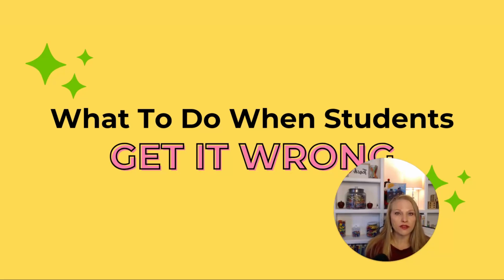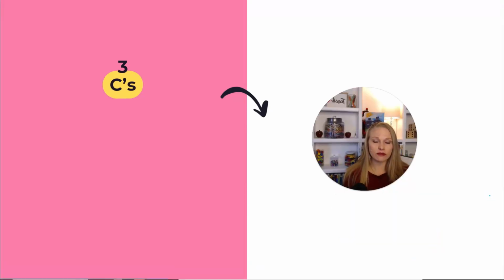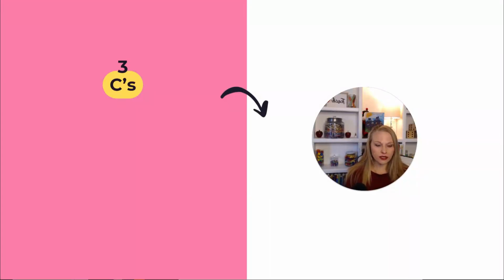Turn Math Mistakes Into Learning Opportunities | Math Expressions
Learn my top strategies for helping students embrace their mistakes and grow from them. From Puzzled Penguin’s common errors to implementing the 3 C’s—Celebrate, Clarify, and Challenge—I’ll walk you through how to build a classroom culture where mistakes are celebrated and serve as opportunities for learning.

Here’s what you’ll learn:
✅ How to use Puzzled Penguin to spark meaningful conversations
✅ The power of the 3 C’s in guiding students through their errors
✅ Strategies like “Notice and Wonder” and “Reflect and Revise” to deepen understanding

Join the private community JUST for Math Expressions teachers, coaches, and admin

Join the Math Genius Squad- an all inclusive membership for Math Expressions teachers!